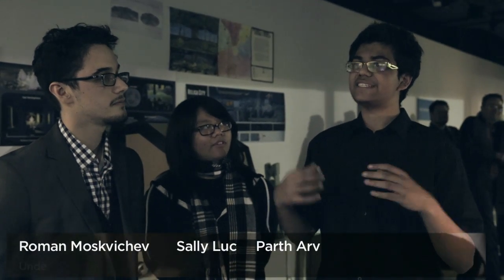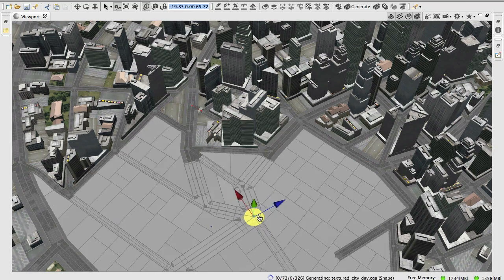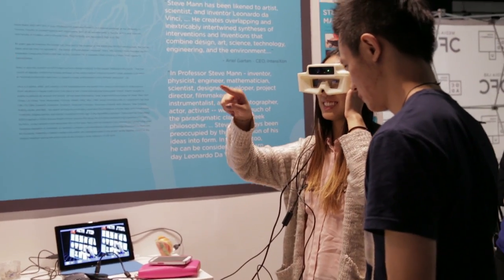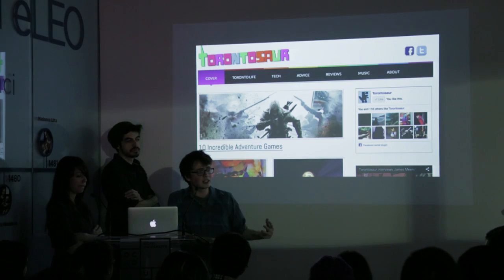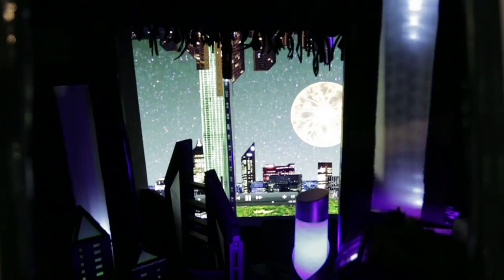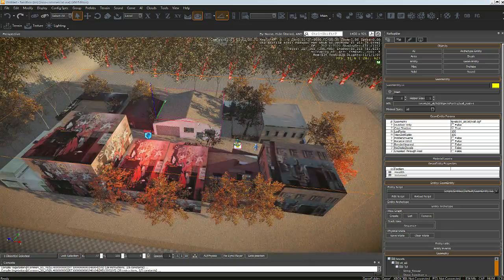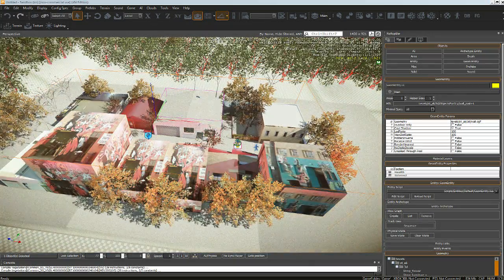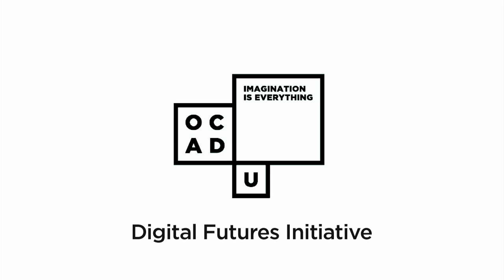Digital Futures at OCAD University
Are you an X-shaped designer? The focus of the Digital Futures undergraduate program is to develop "X-shaped innovators" for the creative digital industries. Each point of the X is an expertise: in art, design, science and enterprise. Creatives acquire practical knowledge in these areas and also learn to collaborate brilliantly with industry and experts across the fields.